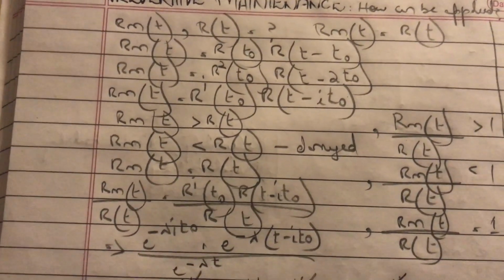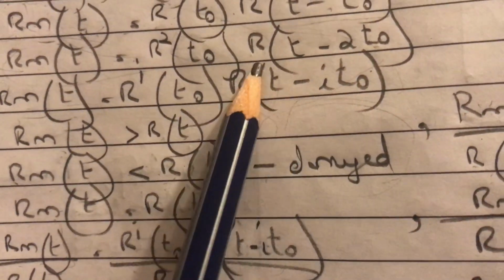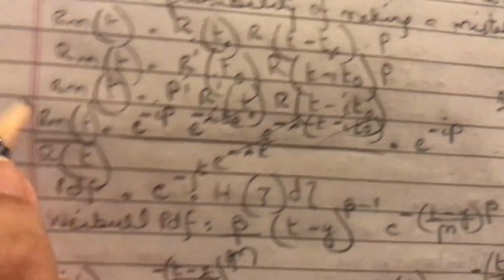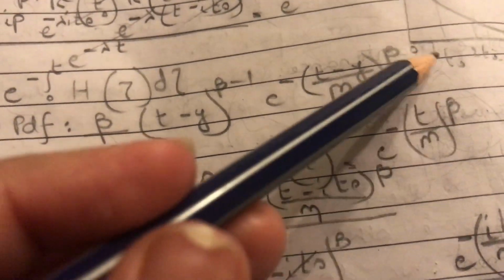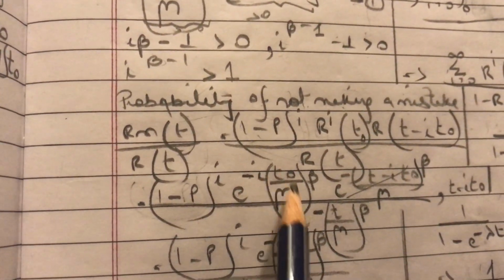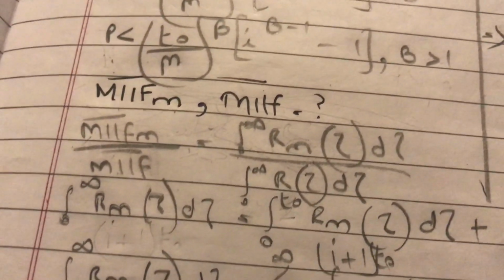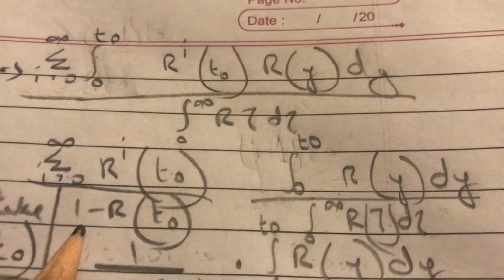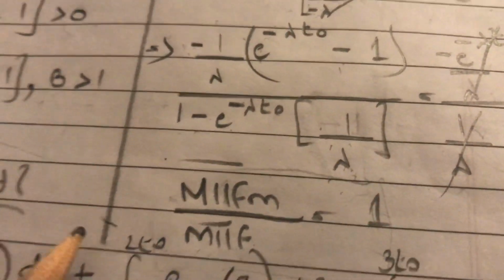What is Preventive Maintenance?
This video is about Preventive Maintenance.
Complete exercise is being solved on the topic.

Will meet soon in my next video related to reliability subject.